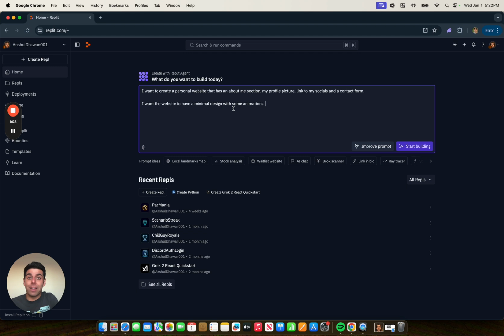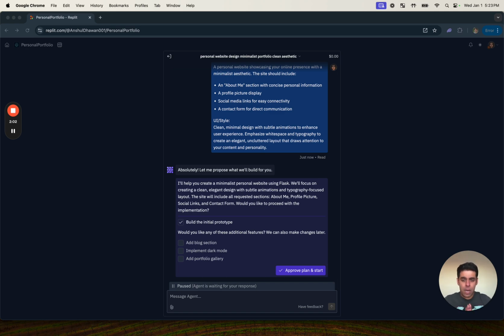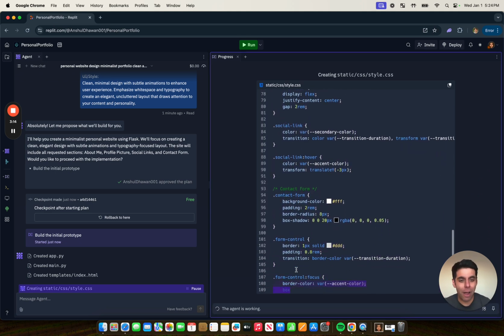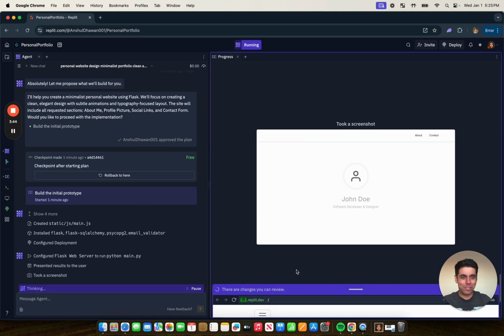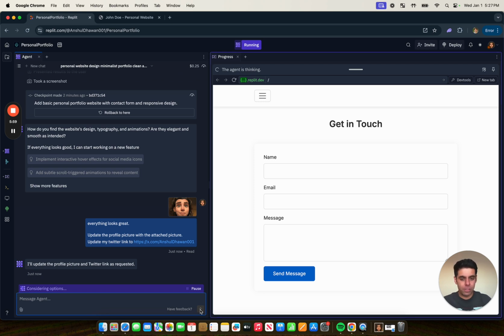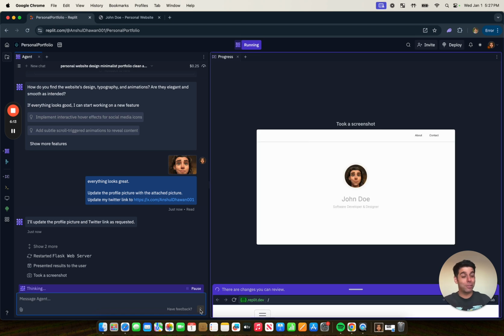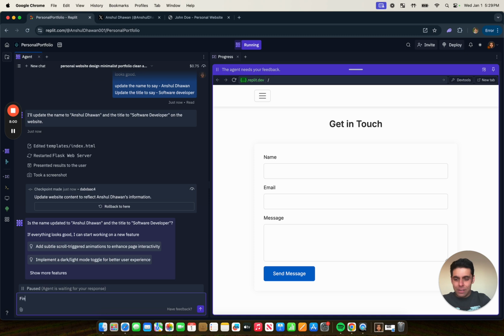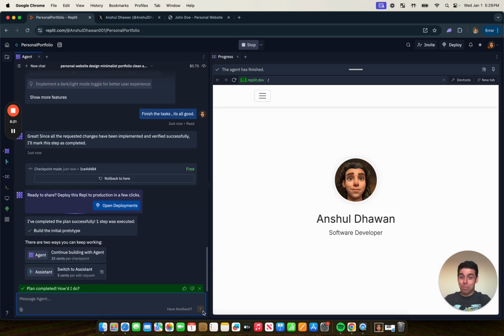Make your personal website in 10 minutes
In this session, you will learn how to use AI to create a personal website.